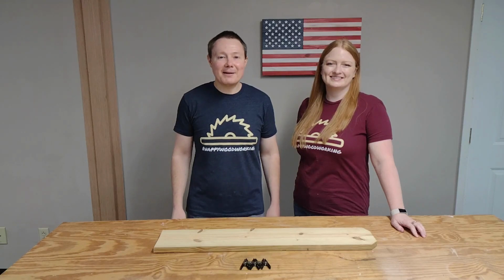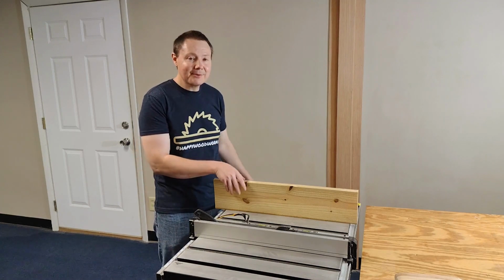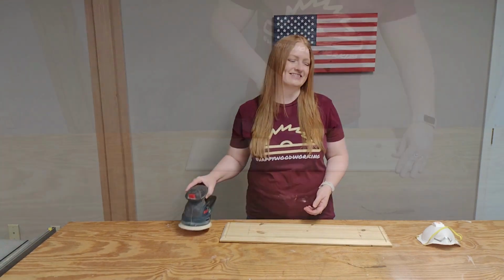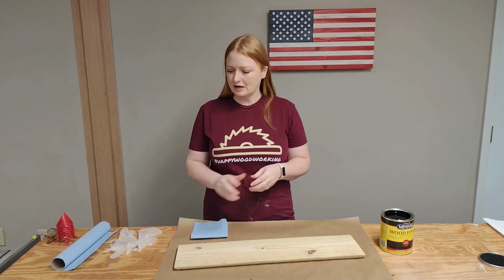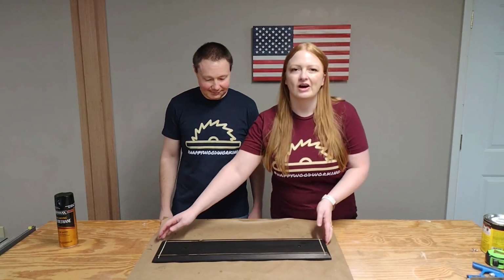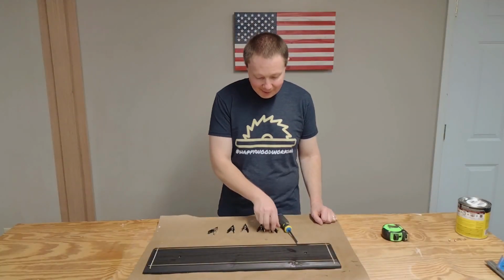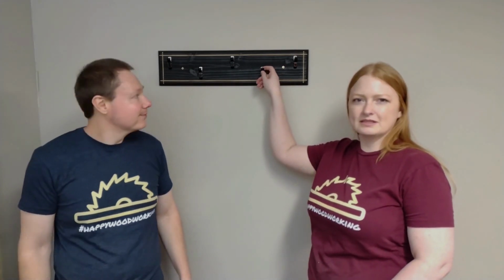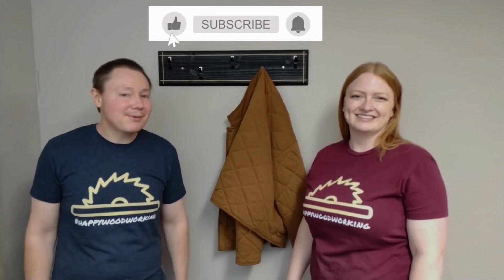How to Make a Coat Rack out of Wood | Wall Mounted Coat Rack | Woodworking | Coat Rack DIY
Bryan and Cecelia show you how to make a coat rack out of wood. This wall mounted coat rack is an easy woodworking project for beginners.